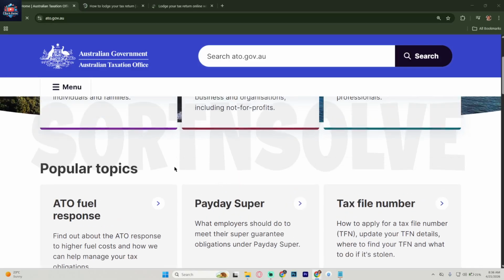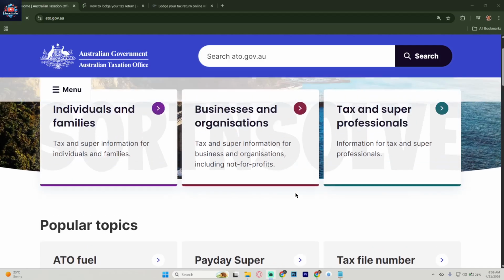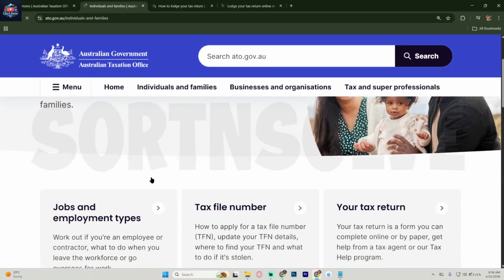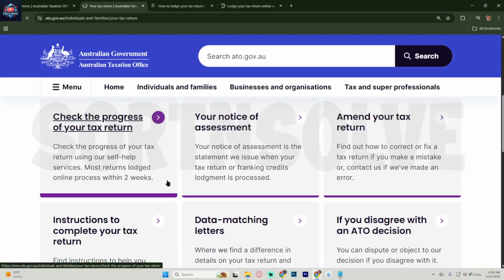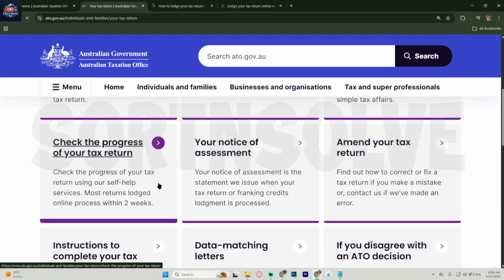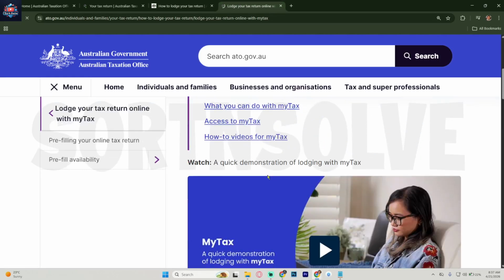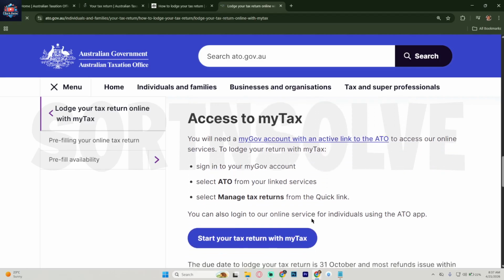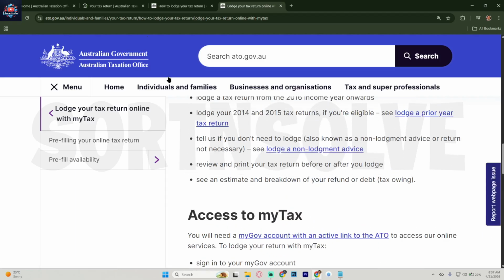How To Lodge Tax Return In Australia - Full Guide